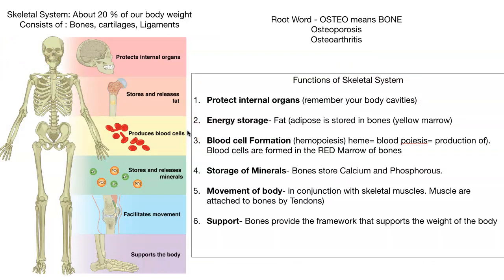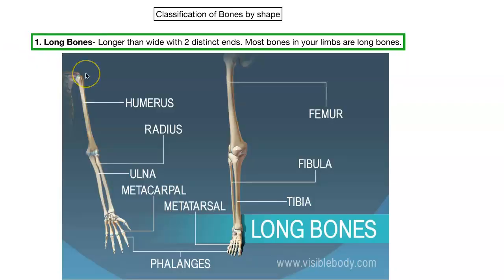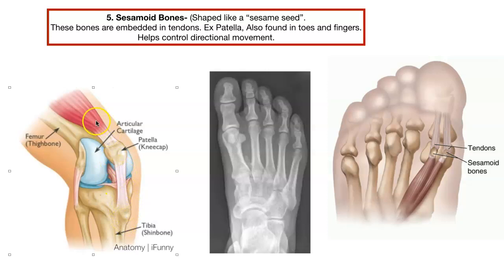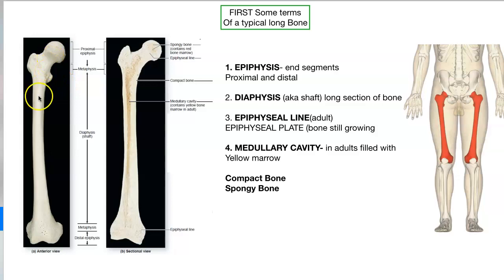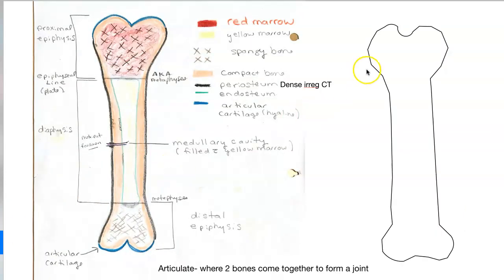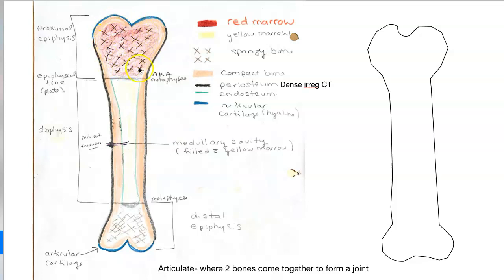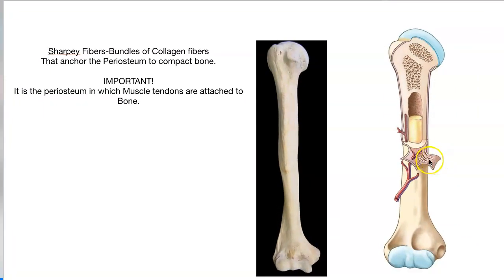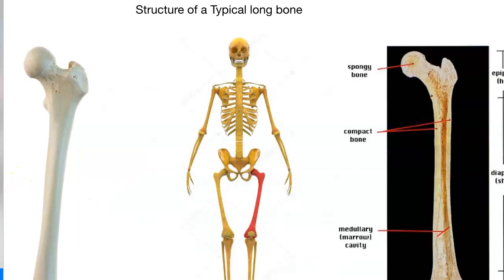Introduction To Skeletal System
Introduction to Skeletal Lecture Video. Functions of the Skeletal system, Classification of bones by shape, the part os a typical long bone also discussed.
Note hemopoiesis same as hematopoiesis.